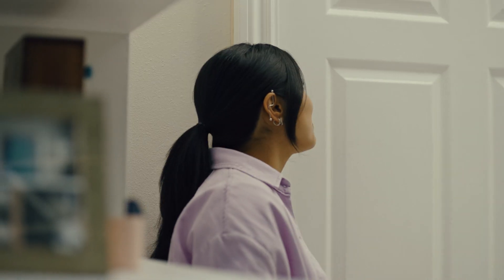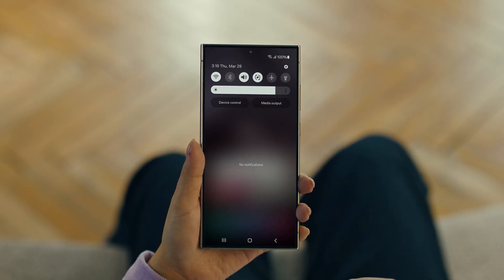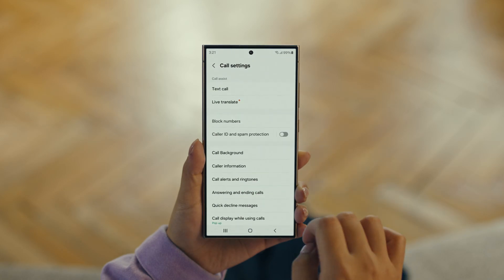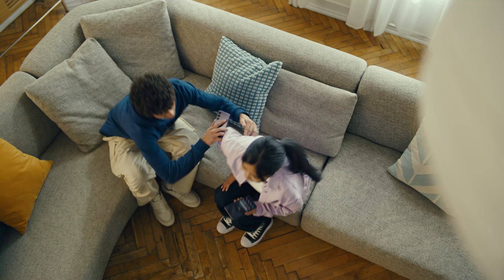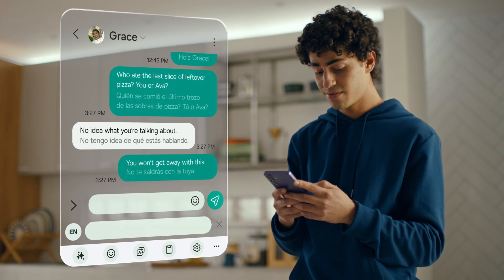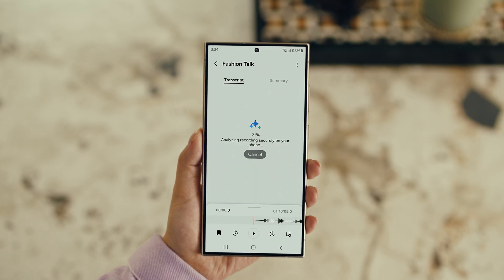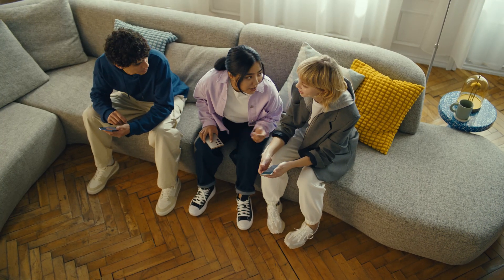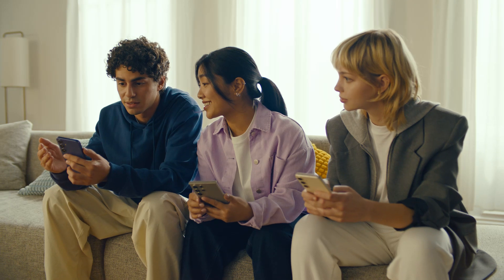Galaxy S24 Series: A friendly guide to Galaxy AI | Samsung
Galaxy AI is here. In this friendly guide, see how Galaxy AI on the S24 series lets you create, connect, and get more done – just like that! Galaxy AI is now also available on the S23 Series, Tab S9, Tab S9+, Tab S9 Ultra, Z Flip5 and Z Fold5.

00:00 Intro
00:27 Circle to Search
01:13 Interpreter
02:00 Live Translate
03:11 Chat Assist
04:19 Browsing Assist
04:52 Transcript Assist
05:27 Note Assist
05:48 Photo Assist
07:04 Galaxy AI on more Galaxy devices